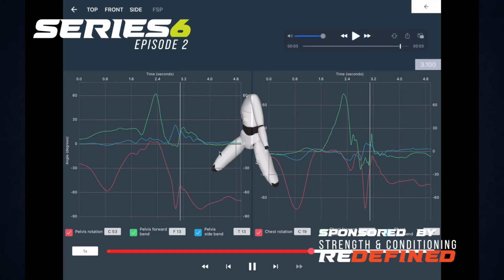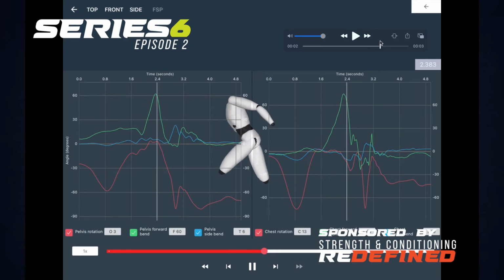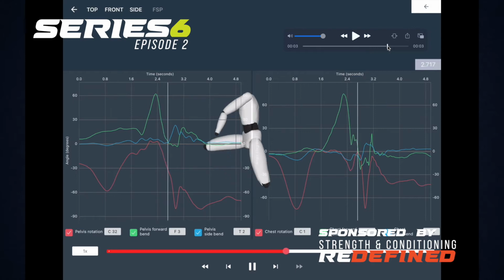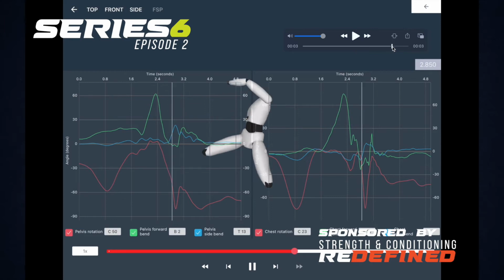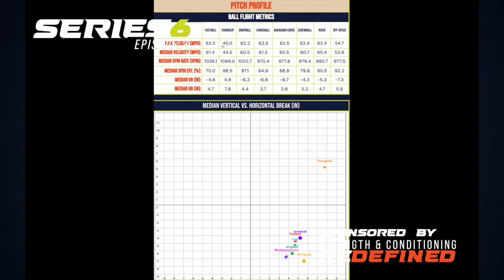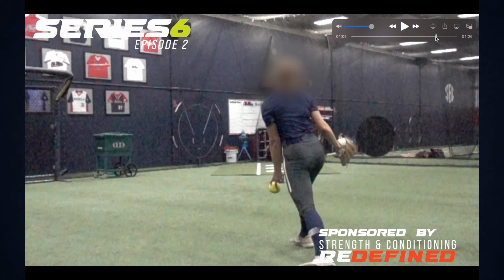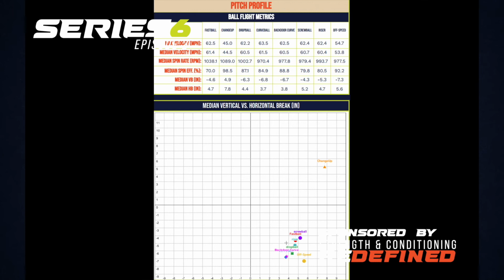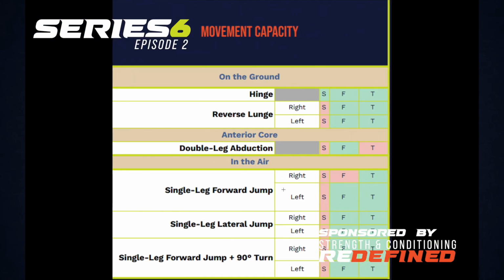S6 | EP2: When Inefficient Patterns Lead to Elite Level Ball Flight Data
In this episode we look at an elite level pitcher and talk about how her pitching patterns allow her to achieve the ball flight data she does. Often times, elite pitchers have something unique about their movement profile that allows their inefficient pitching patterns to generate something special when it comes to break.